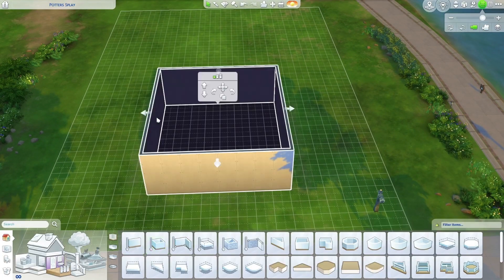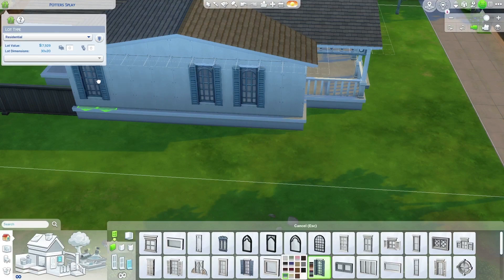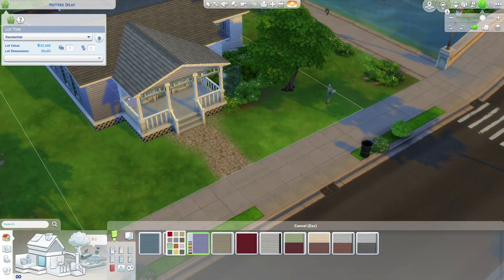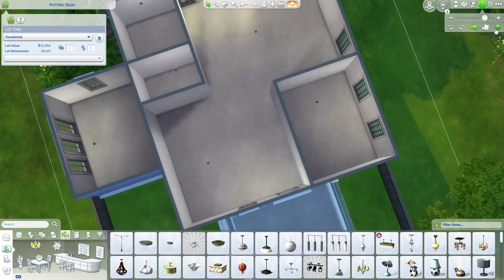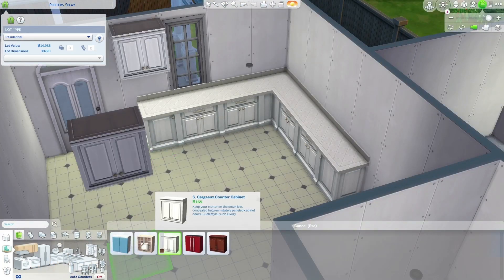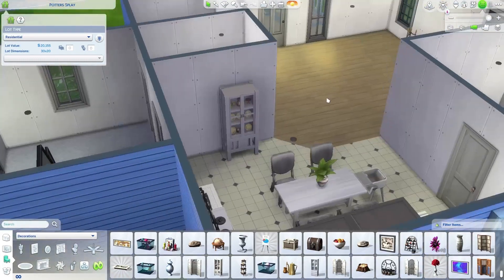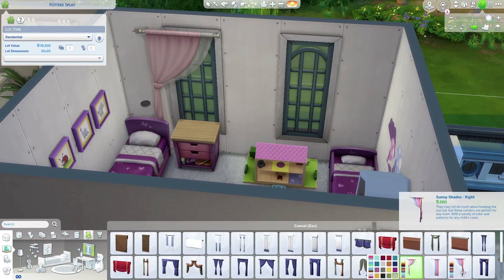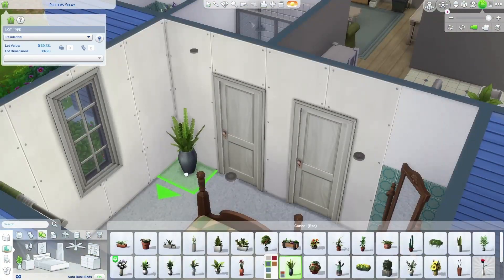4 Sim Starter Home in The Sims 4 - Speed Build!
Today I built this 4 Sim Starter Home.

Find Builds
Gallery: FallsByte